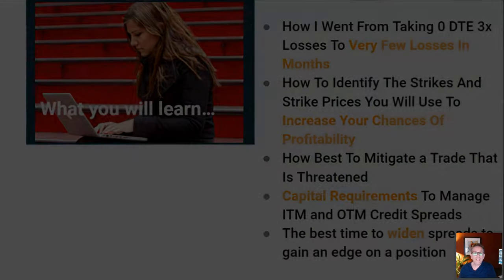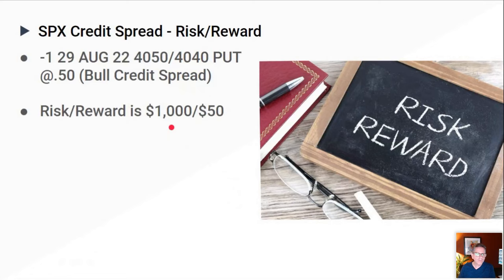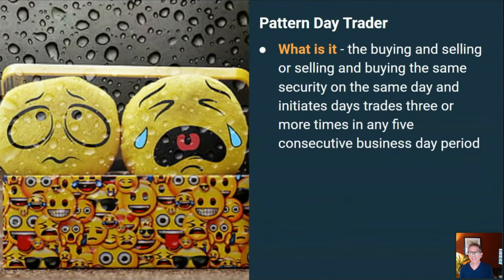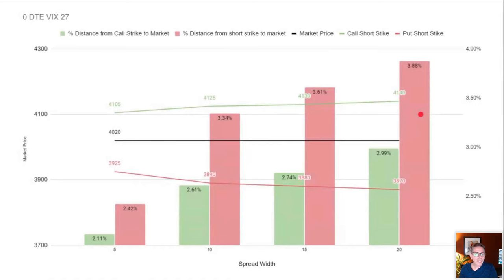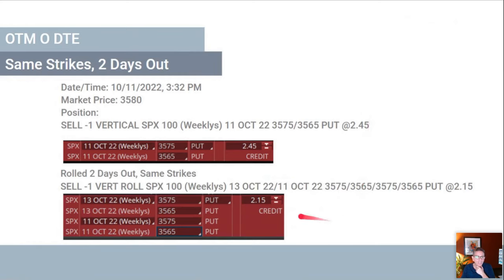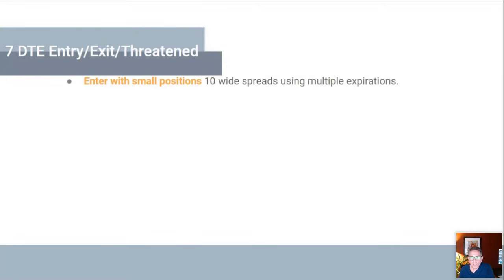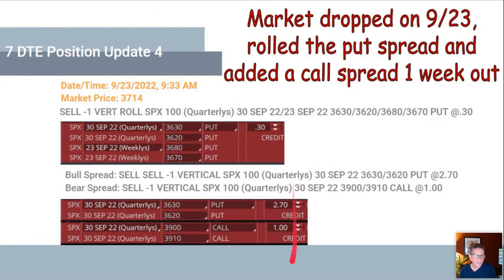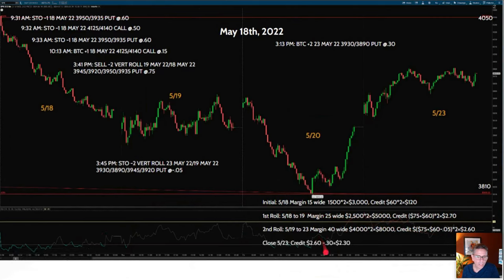How to Manage Threatened SPX Credit Spreads: How I went from 3x Losses to No Losses in 3 months.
📍 As market conditions change, we must adapt our trade plans to remain profitable.

Recently I have had to come up with new ways of preventing large losses for the 0 DTE and 7 DTE trades.

Part of this process includes having a solid exit strategy - something that allows you to focus on 'gaining' rather than 'losing.'

By doing so, your mindset is not focused on what you'll lose or gain from a particular trade, but instead through high-probability trades and knowing with conviction that each one will end up being either profitable, adjusted or an inconsequential small loss.

During this live webinar, I'm going to teach these new tactics I've developed to all of you who are interested in joining me live

YOU WILL LEARN:
1️⃣How to manage threatened trades (new procedure for 2022)
2️⃣The differences in managing 0 DTE and 7 DTE trades
3️⃣Capital requirements to manage ITM credit spreads
4️⃣Understanding the difference between call spreads and put spreads
5️⃣My tips on how to adjust your mindset (a foundation for reducing large losses)
For More Trading Videos:
Free Resources:
More Resources:
📈 My Options & Futures Trade Alerts - Get Alerted When I Make A Trade:
👨‍🏫 Learn From Me - Get The SPX Options Credit Spreads Trading Course:
My Partnerships:
🤝 Want to partner with me?